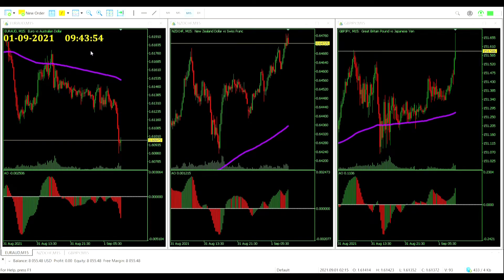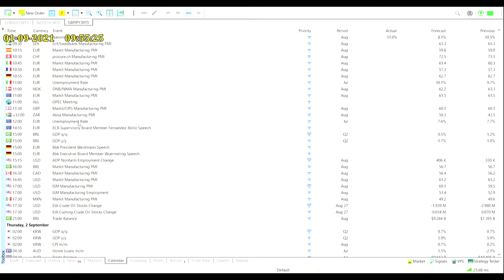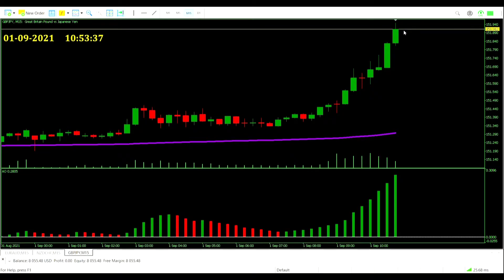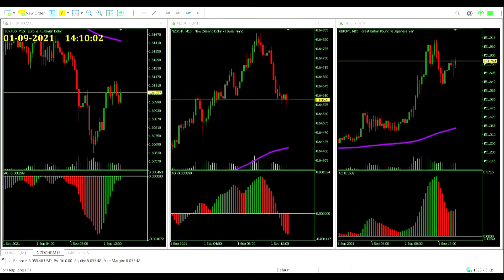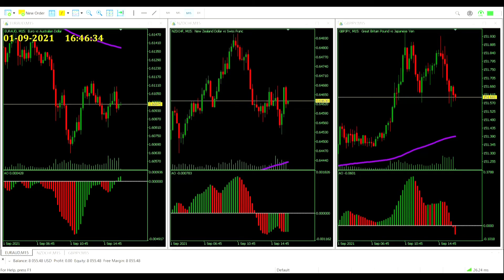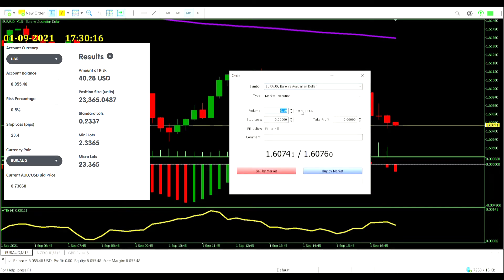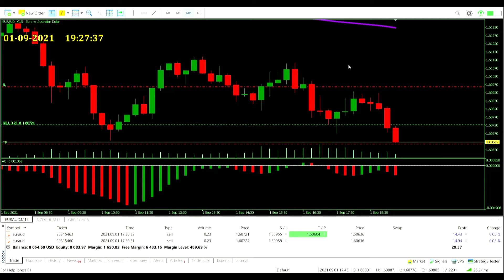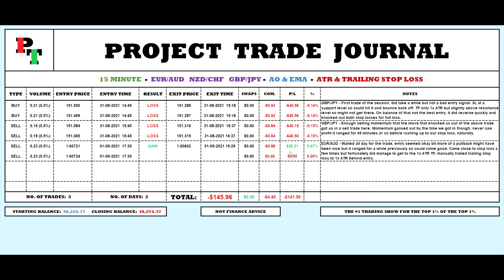Awesome Oscillator and EMA M15 Strategy - Part 2 | Trading Highlights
STRATEGY
The strategy revolves around having an overall market trend set by the direction of a 200 period exponential moving average. If price is closed above the average then we can only take buy signals, and if it’s closed below the average then it’s sell signal city for us. We then looked to Bill Williams awesome oscillator indicator to guide us. We’ll utilise that zero-line crossover, so if the histogram value closes above 0 after being beneath it then it’s time to get in that buy trade. Likewise with sell trades when the awesome oscillator crosses and closes beneath zero, we’re in.

To help keep our risk managed we’re using the average true range (ATR) indicator. We split out trades into two sub-trades. Sub-trade A is set with a 2x ATR value stop loss, and a 1x ATR take profit level, trying to force our way to profit quickly, risky business. Our sub-trade B will be a trailing stop loss of 2x ATR value, no take profit. Each of those sub-trades will have a 1% risk on them, for a 2% total risk on our capital per trade.